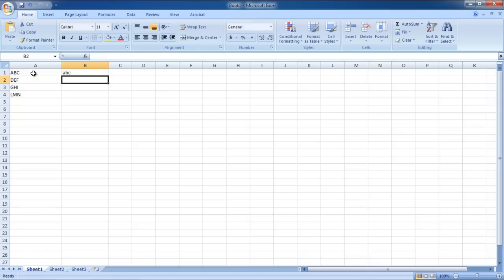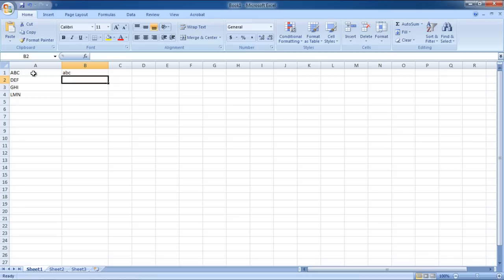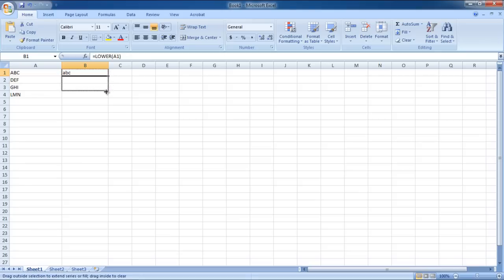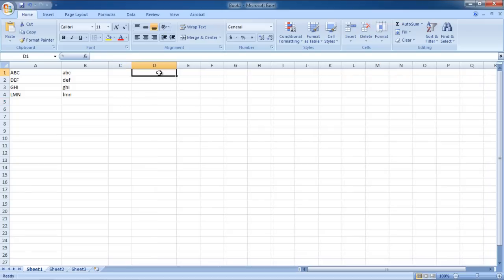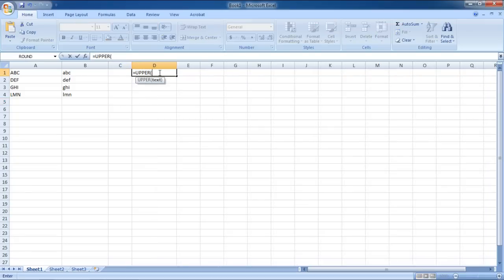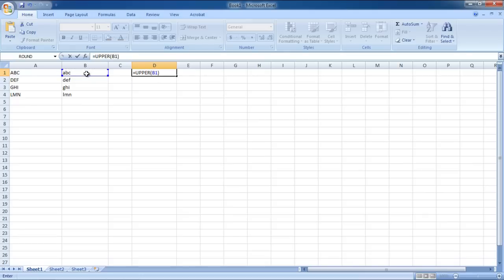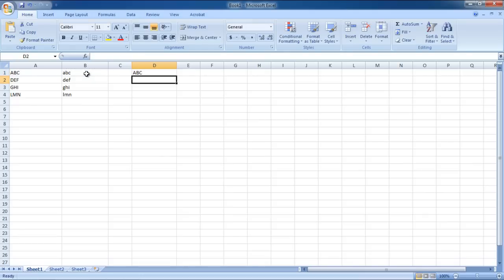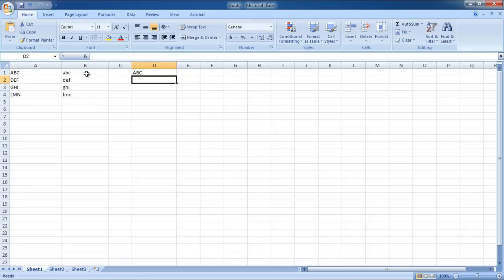How to Change Caps to Lowercase in Excel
In this tutorial, we will teach you how to change caps to lowercase in excel.

Learn how to change caps to lowercase or vice versa with the help of a formula in Excel. Furthermore, learn how to change case in Microsoft Word as well.

Many a times, a user might type in text without realizing that the entire text was written with the Caps lock turned on. The user can either re-type everything again in the lowercase or can convert the text written in caps to lowercase.

Step 1 -- Enter the lower formula

Follow this step by step guide to learn how to change caps to lowercase in excel.

For the purpose of this tutorial, we will write a few lines containing all capital letters in the column A. Once you have entered the data, insert the lower formula in the cell where you want the reproduce the text written in caps into lowercase. Type in the following:

=Lower(the cell containing the capital letters)

In this manner, you can change caps to lowercase in excel.

Step 2 -- Drag the formula

You will see that the text written in the cell was copied to the one where you placed the formula. However in the transition process, the "caps" was changed to lowercase. You can now drag the formula if you want to apply it to other cells as well. In this way, you can change caps to lowercase in excel.

Step 3 -- Change to capital letters

If you want to change the letters in lowercase into capital letters, type in the following formula:

=Upper(cell containing the lowercase letters)

This will change all the letters to capital.